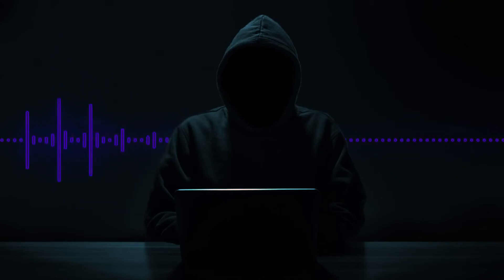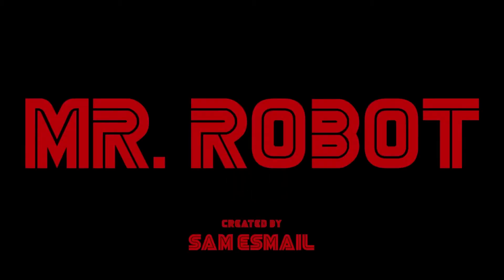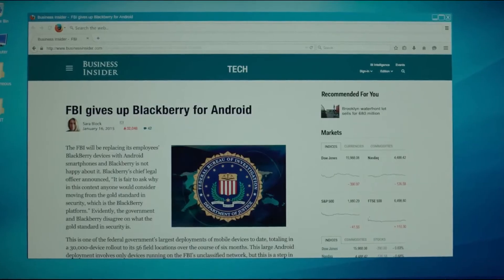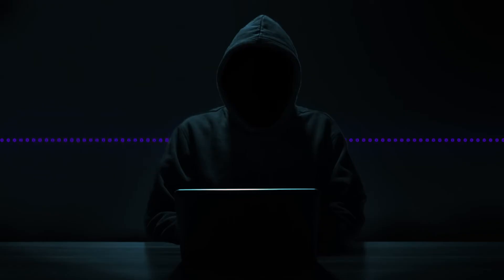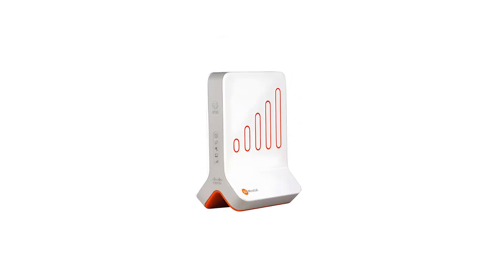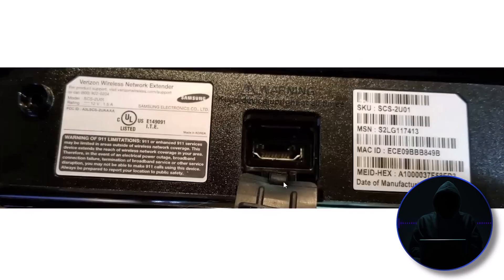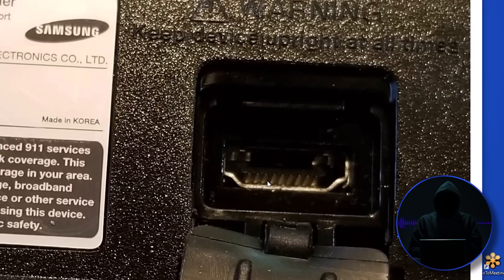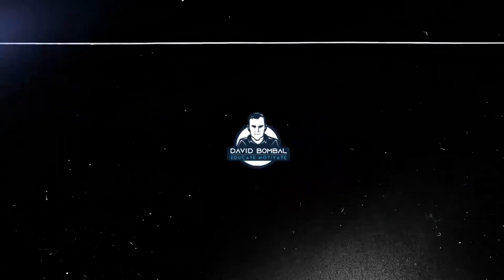Intercept cell signals with femtocell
fbi
fbi hacks
hacking fbi
hack fbi
apple
android
iphone
iphone 14
android 12
samsung
mr robot hacks
elliot
elliott hacks the fbi
mr robot
stingray
fbi stingray
femtocell
fbi hacking
cell phone
cell phone hacking
cell phone hack